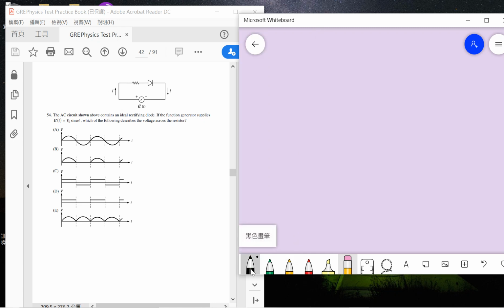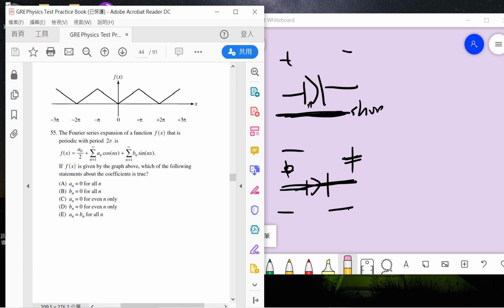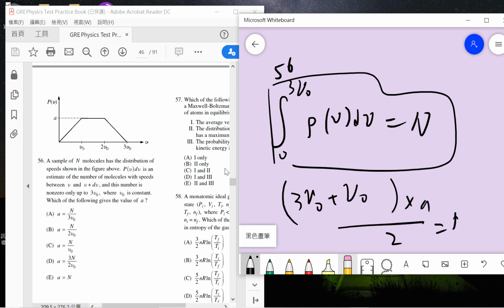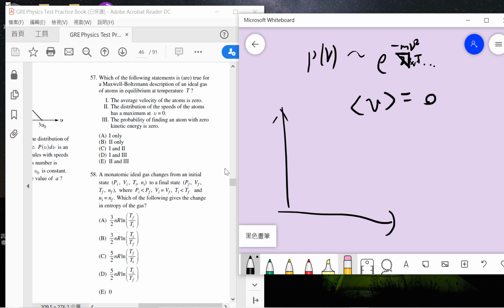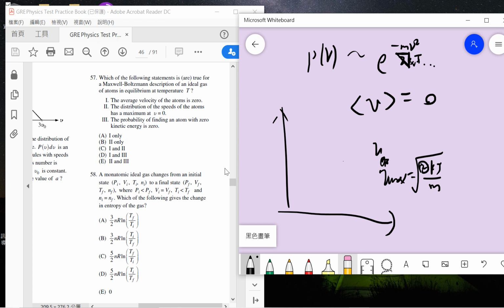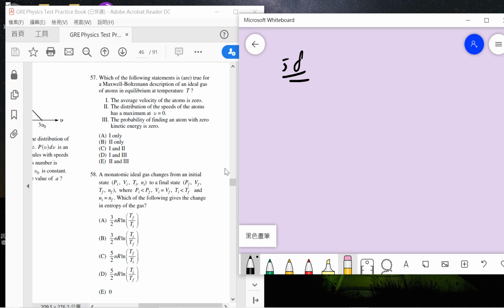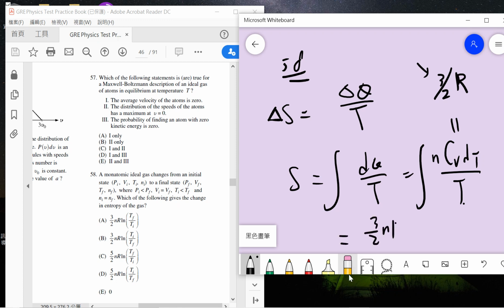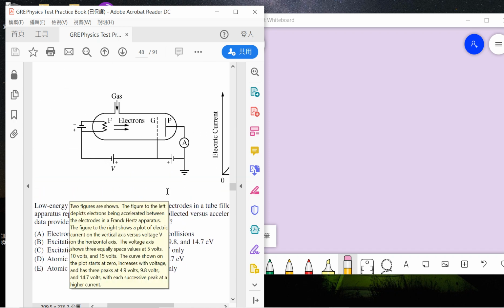Subject Gre Physics Solution GR1777 Question 54- Question 59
I present how I solved the question and provide step by step answer

My other videos related to Gre Math and Physics:
Gre physics: